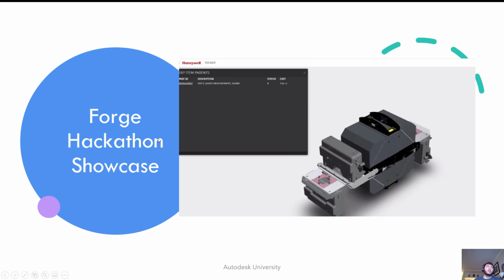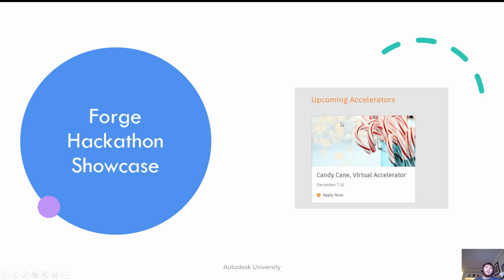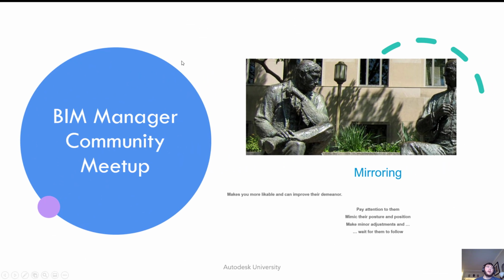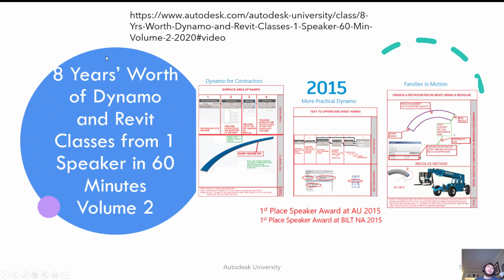Autodesk University Day 2 | 2020 | Classes/Presentations/Talks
Get started with Forge today
learnforge.autodesk.io

Captivate: The Science of Succeeding with People

Dynamo Isn’t Magic but These Tips and Tricks Seem Magical

8 Years’ Worth of Dynamo and Revit Classes from 1 Speaker in 60 Minutes Volume 2